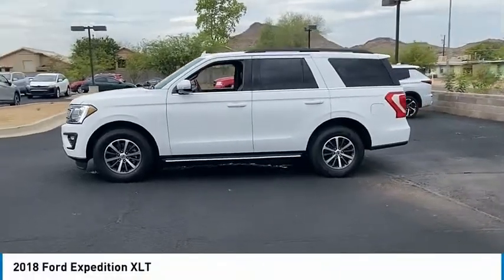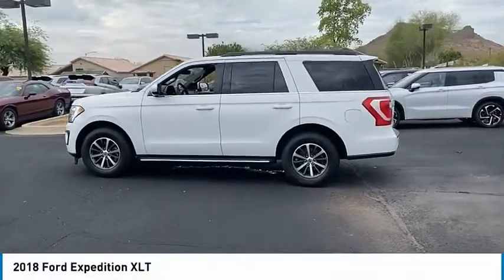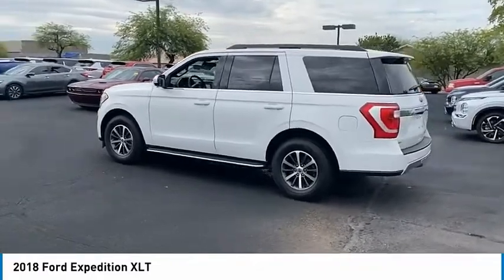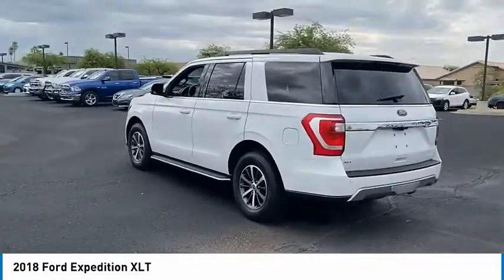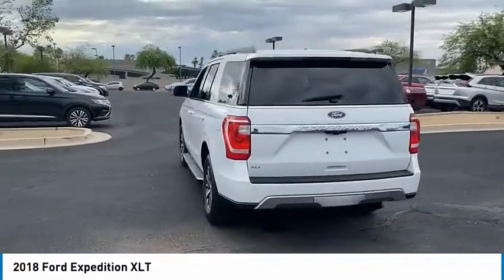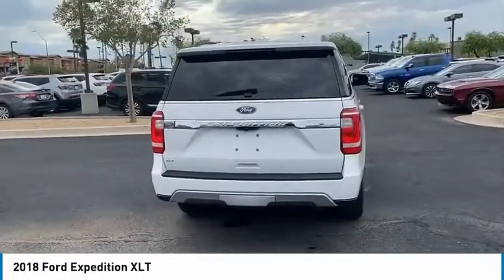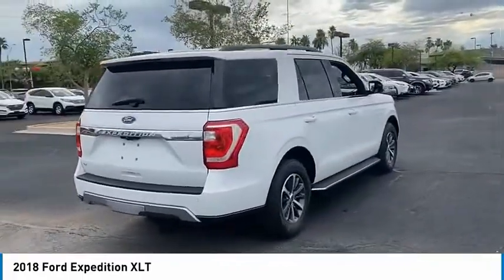2018 Ford Expedition P1492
2018 Ford Expedition XLT

Odometer is 11811 miles below market average!Priced below KBB Fair Purchase Price!Bell Road Mitsubishi proudly offers this 2018 Oxford White Ford Expedition XLT RWD .